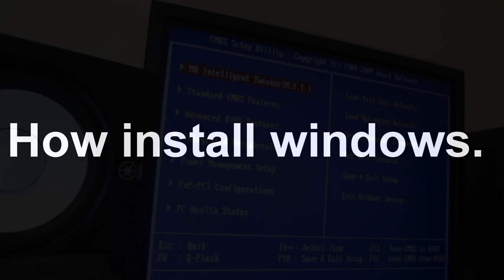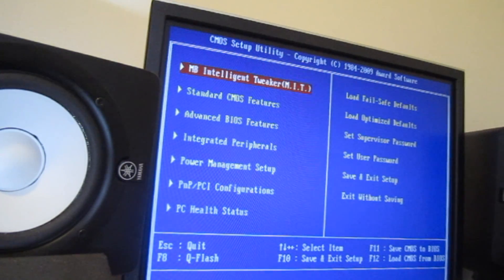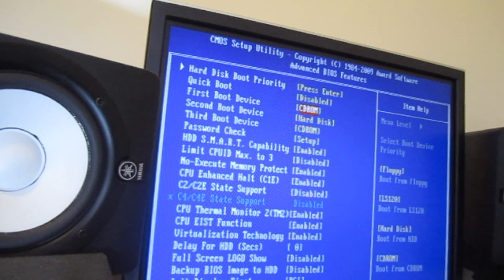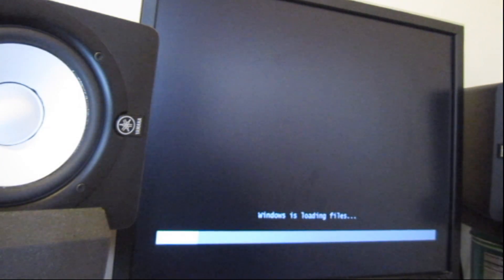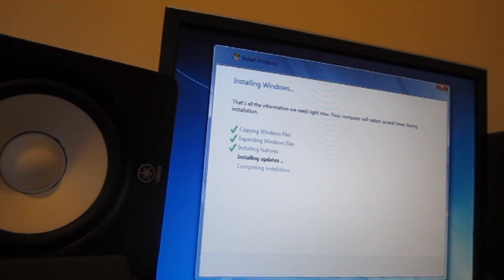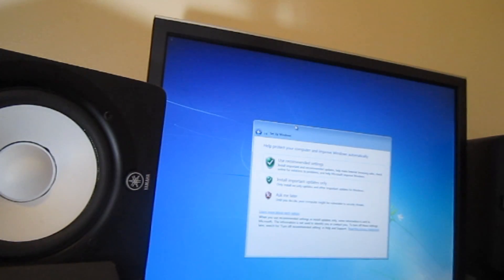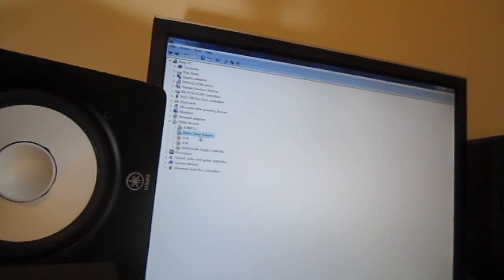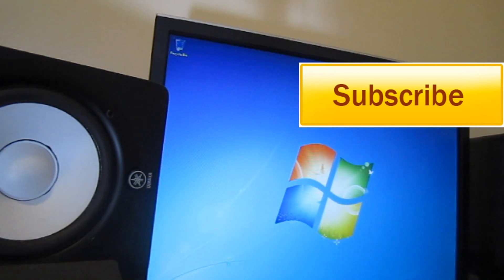How to install windows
This step-by-step guide demonstrates how to install Windows 7 Ultimate. The guide is similar for other versions of Windows 7 such as Home Premium.

The best way to install Windows 7 is to do a clean install. It is not difficult to perform a clean installation. Before you start the installation process I recommend that you check Windows 7 System Requirements list to ensure that your hardware is supported by Windows 7. If you don't have Windows 7 drivers for all your hardware, it is a good idea to download all the drivers from the hardware manufacturers website and save all the necessary drivers on a CD-R or a USB drive before you start the installation.

Windows 7 DVD is bootable. In order to boot from the DVD you need to set the boot sequence. Look for the boot sequence under your BIOS setup and make sure that the first boot device is set to CD-ROM/DVD-ROM.
Step 1 - Place Windows 7 DVD in your dvd-rom drive and start your PC. Windows 7 will start to boot up and you will get the following progress bar.
Step 2 - The next screen allows you to setup your language, time and currency format, keyboard or input method. Choose your required settings and click next to continue.
Step 3 - The next screen allows you to install or repair Windows 7. Since we are doing a clean install we will click on "install now".Step 4 - Read the license terms and tick I accept license terms. Then click next to continue.Step 5 - You will now be presented with two options. Upgrade or Custom (Advanced). Since we are doing a clean install we will select Custom (Advanced).
Step 6 - Choose where you would like to install Windows 7. If you have one hard drive you will get a similar option to the image below. You can click next to continue. If you have more that one drive or partition then you need to select the appropriate drive and click next. If you need to format or partition a drive then click Drive options (advance) before clicking next.